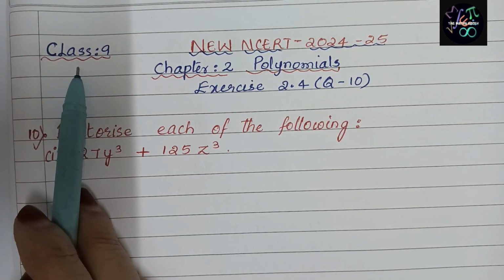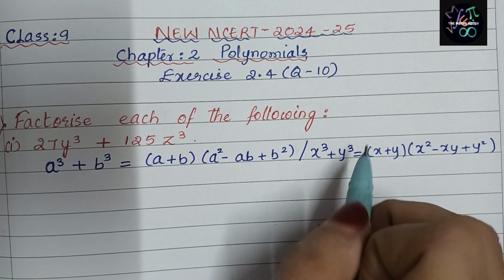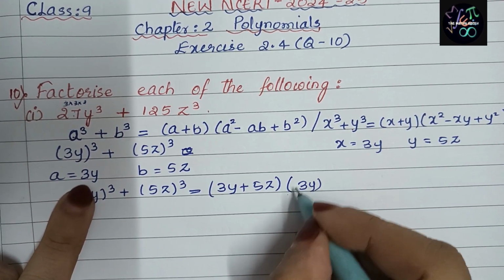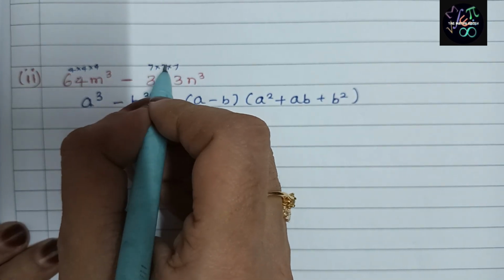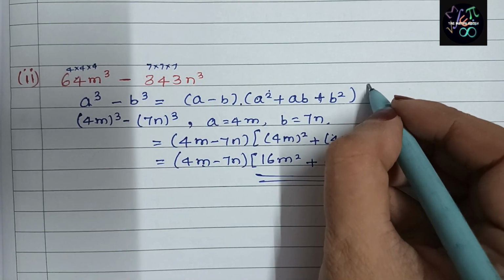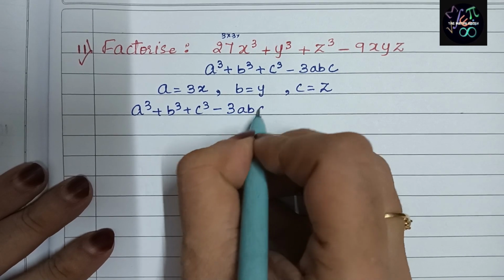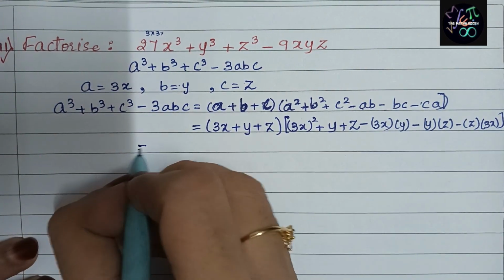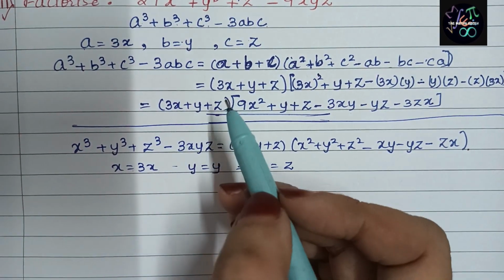CLASS 9 POLYNOMIALS Exercise 2.4 (q-10,11) NEW NCERT-2024-25